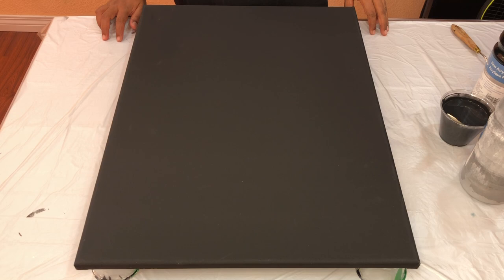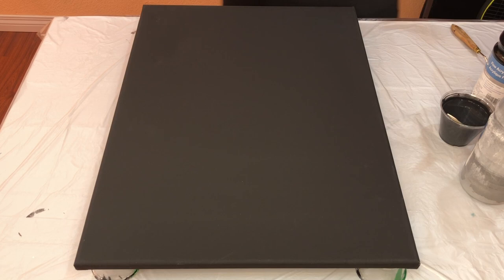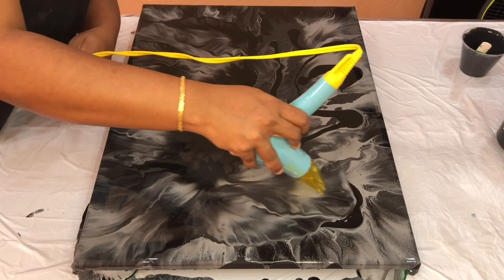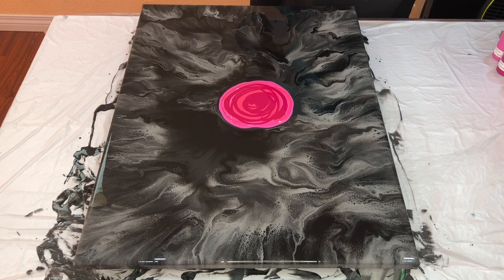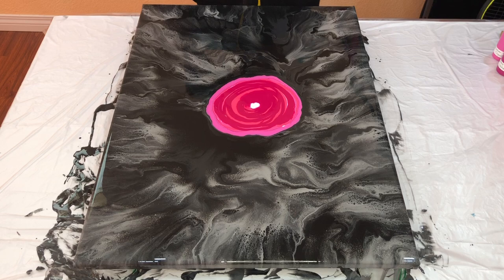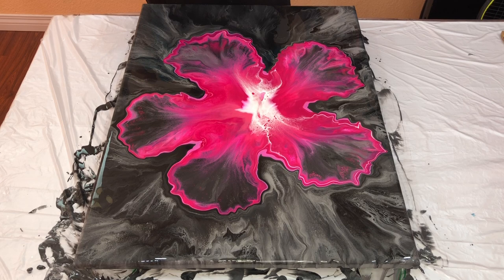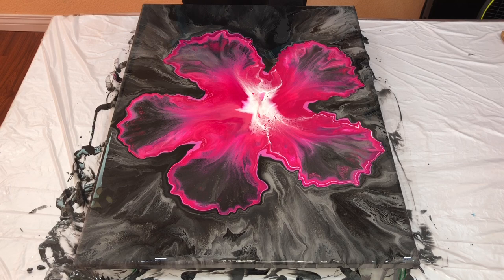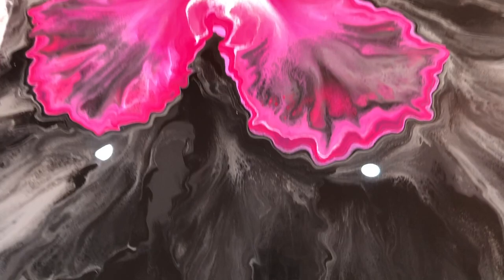#55 Magenta Dutch Bloom | Acrylic Pour Painting | Beautiful Flower 🌸 | Abstract Fluid Art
Welcome friends. In this video I create a Dutch Bloom without spinning the canvas. Enjoy the creation process and let me know your thoughts.

Colors used:
Scraped paint from last pour - mixture of rainbow colors on black base.
Artist’s Lost Soft Body black
Liquitex Medium Magenta
Artist’s Loft Deep Magenta
Artist’s Loft Light Magenta
Amsterdam Zinc White
Amsterdam Quinacridone Rose
Artist’s Loft Brilliant Magenta

All paints thinned down using the ratio 1:2 (paint : Floetrol) and mixed with little bit of water to achieve desired fluidity. All paints used have similar consistency. I would be glad to answer any questions you have. Again please consider supporting my art channel through subscription, likes, comments and shares. Appreciate you reading through this. ❤️